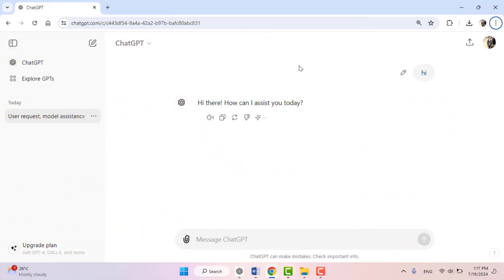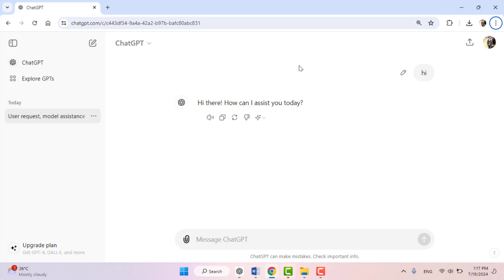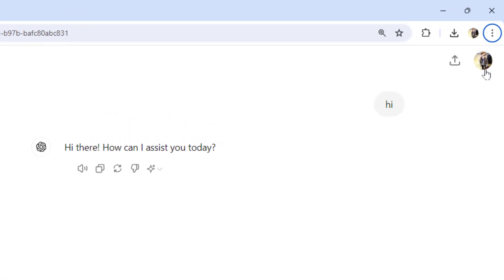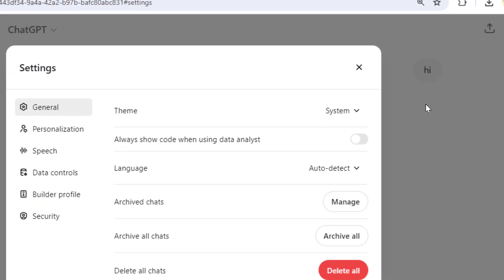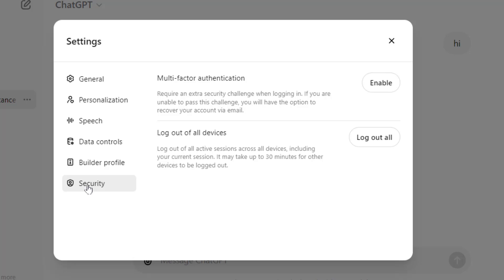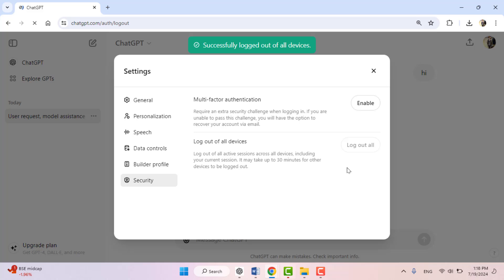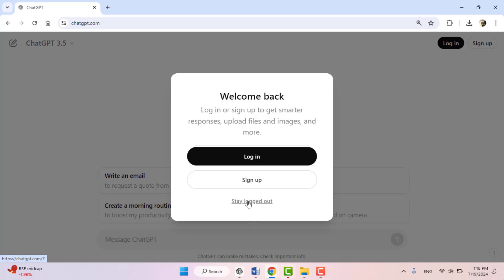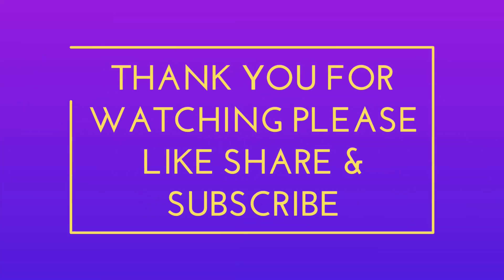How to Remotely Logout Your ChatGPT Account from All Devices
How to Remotely Log Out of Your ChatGPT Account on All Devices

In this video, learn how to securely log out of your ChatGPT account from all devices remotely. Whether you've lost access to a device or want to ensure your account's security, this tutorial will guide you through the process step-by-step. Discover effective methods to manage your account's active sessions and safeguard your privacy. Watch now to take control of your ChatGPT account.